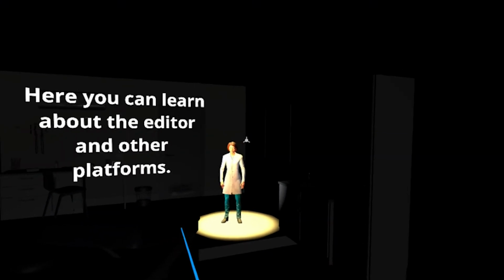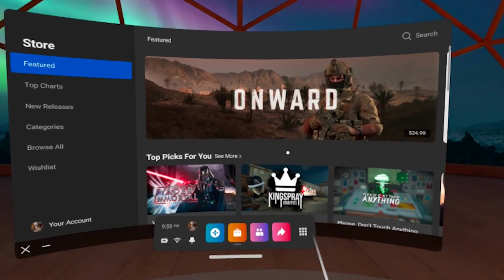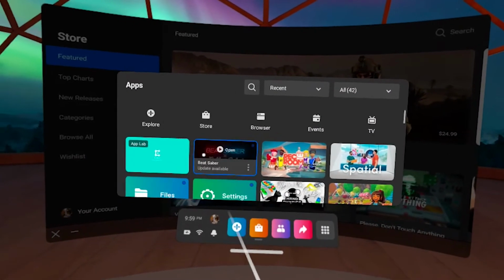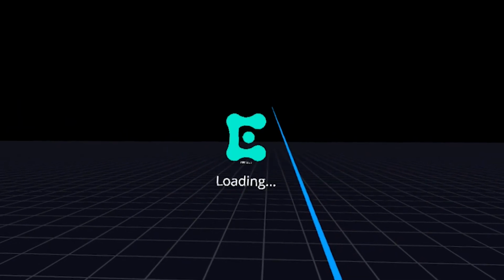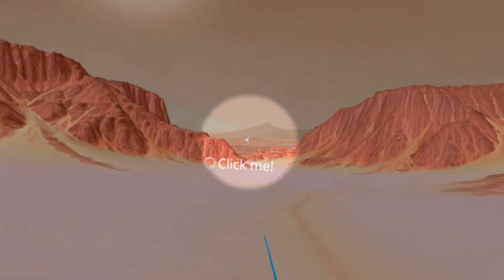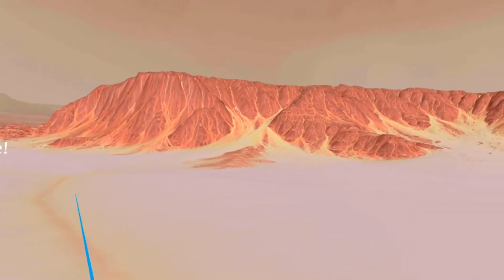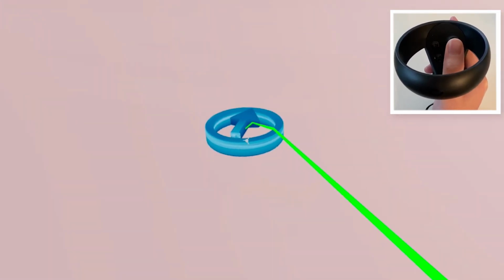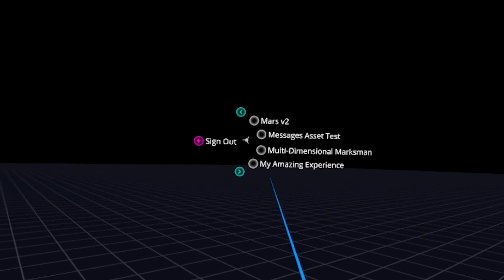ENKLU - Enklu Cloud on Oculus Quest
Enklu Cloud is a collaborative, cloud-based content creation tool that allows you to easily build XR experiences. With Enklu Cloud, you can create everything from location-based entertainment to training simulations for complex tasks.

00:00:00 Enklu Cloud on Oculus Quest
00:00:26 Viewing your Experience
00:01:31 Using the App
00:03:13 Outro